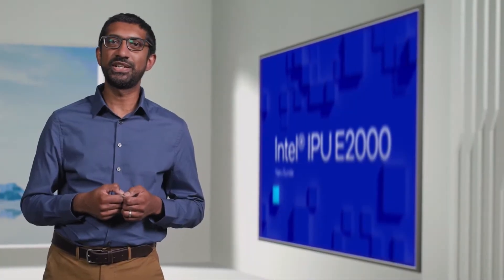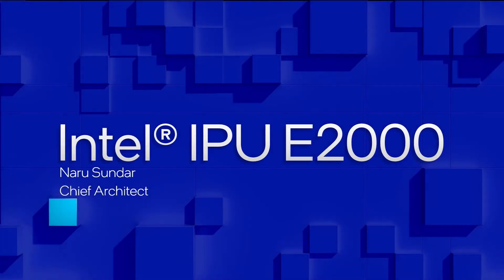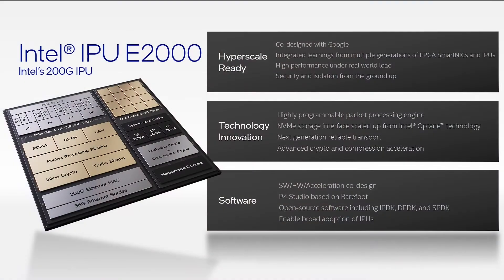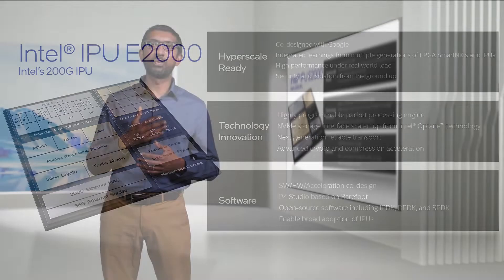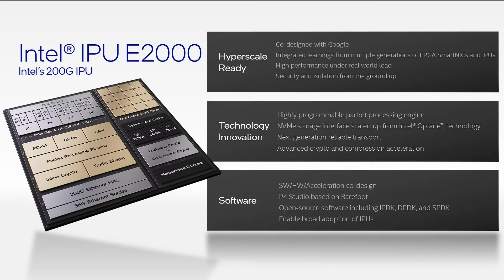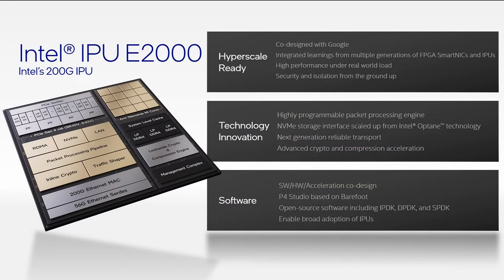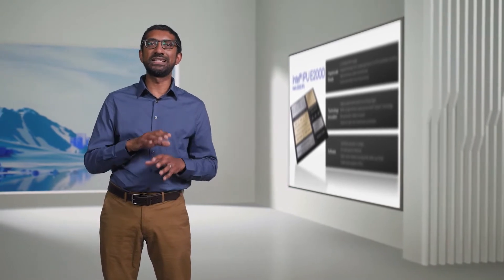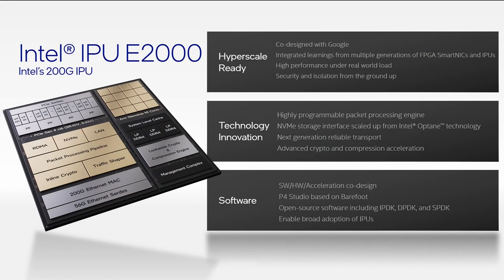Introducing the Intel® IPU E2000 | Intel Business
Hear from Chief Architect, Naru Sundar, about how the Intel® Infrastructure Processing Unit (IPU) E2000, co-designed with Google to be Hyperscale-Ready, is set to deliver key technology innovation and leverage open-source software.